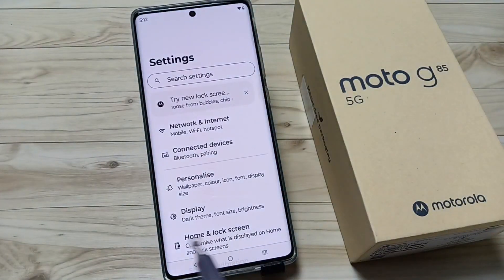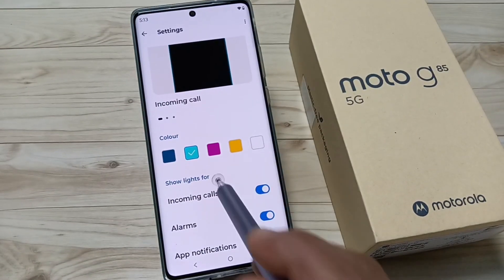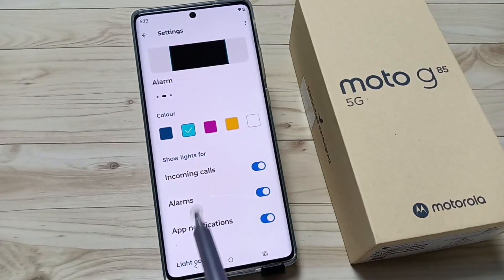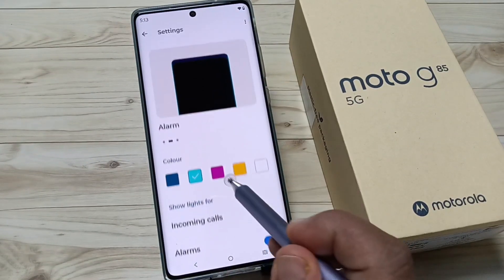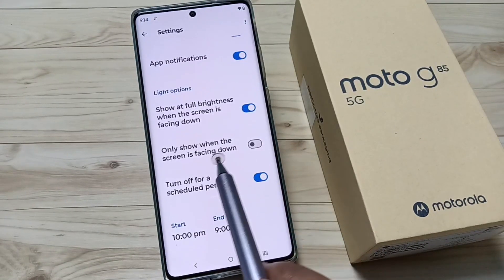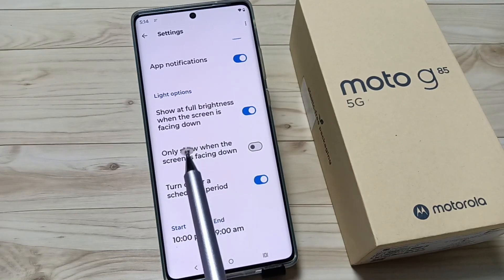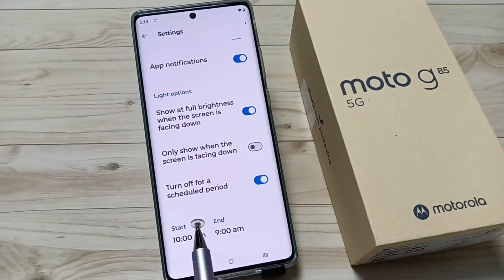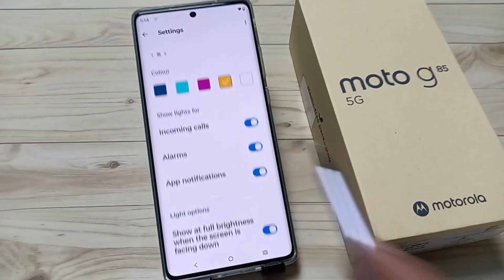How To Set Edge Lighting in moto g85 5G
Hi friends this video shows you that " How To Set Edge Lighting in moto g85 5G  "

moto g85 5G kinare me light kaise lagaye